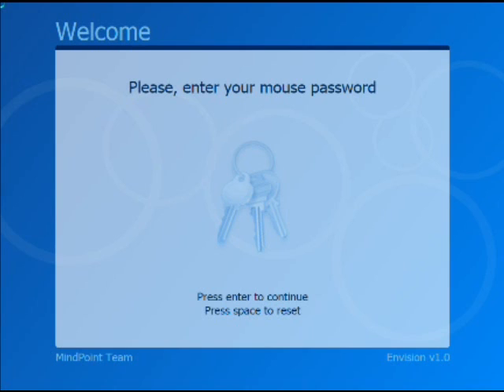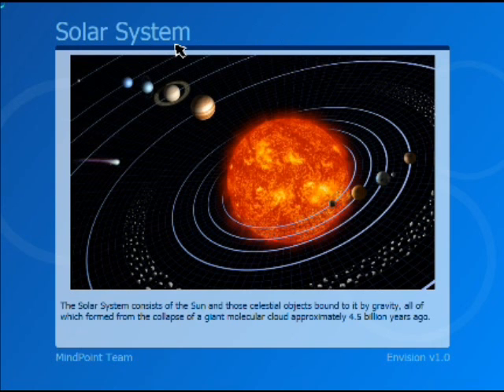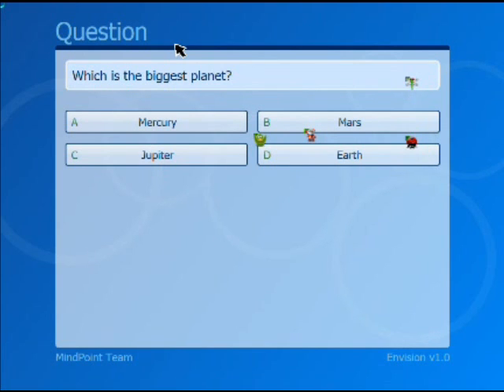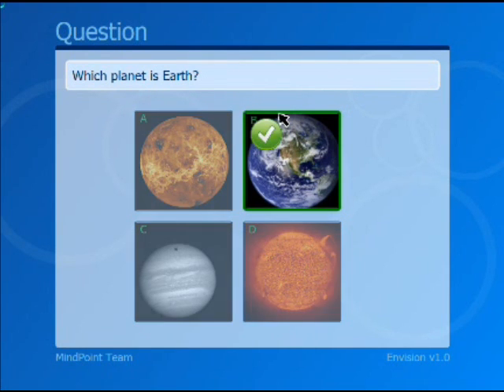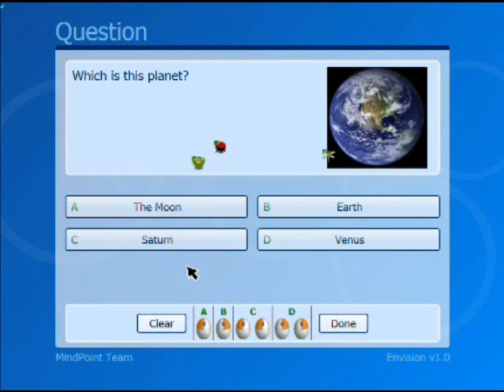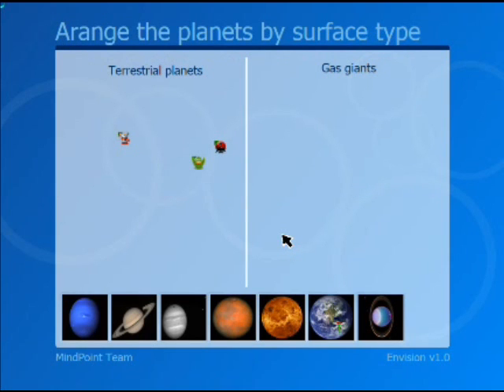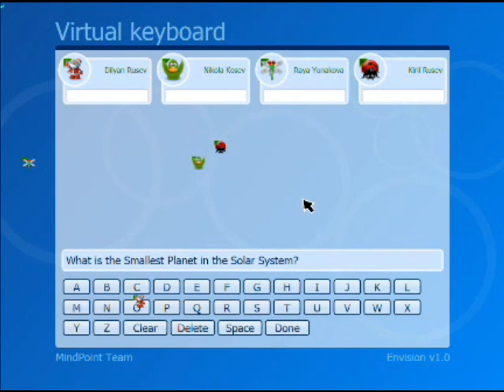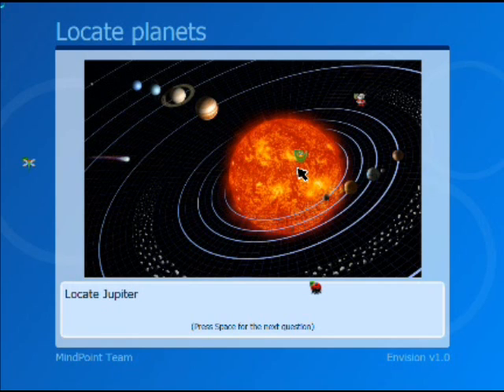Envision Presentation Demo